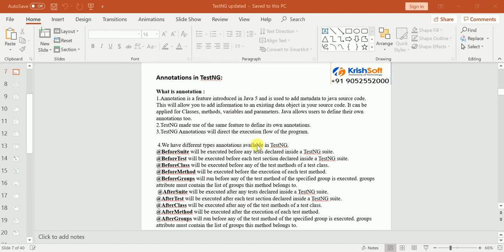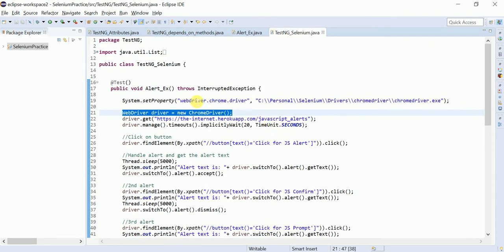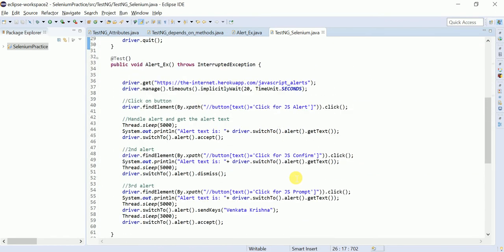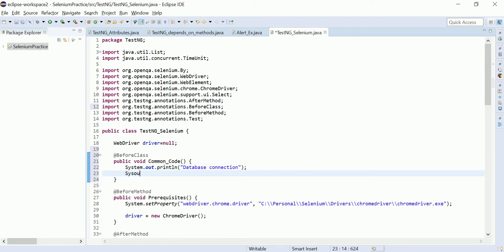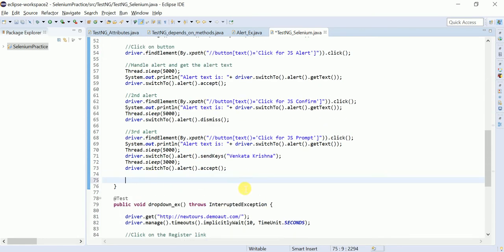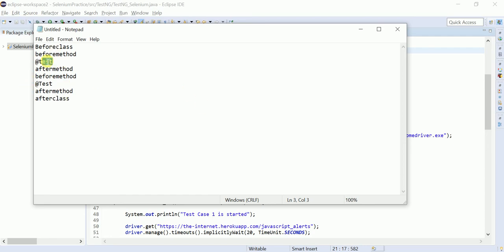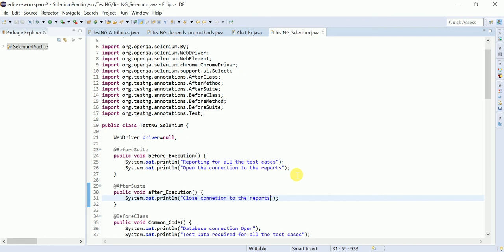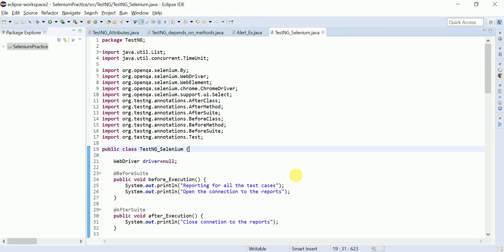Selenium Beginner Tutorial -TestNG 3 - RealTime usage of Annotations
In this Video we will explain you about the Selenium - TestNG - RealTime Usage of Annotations.